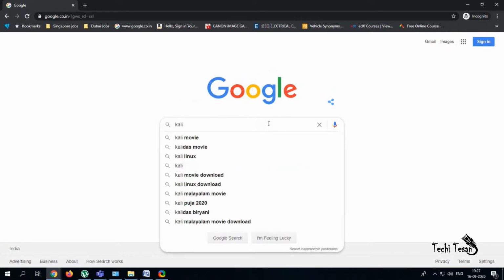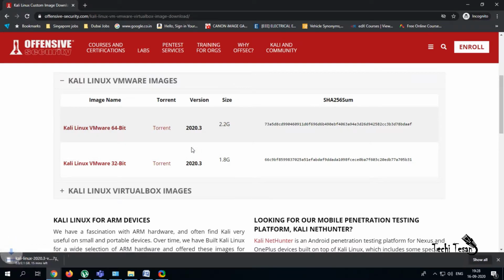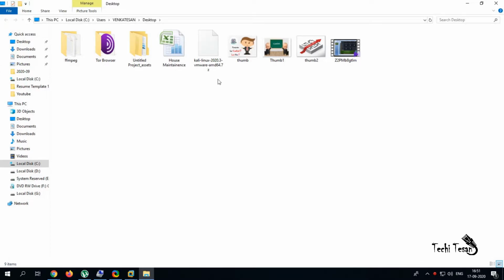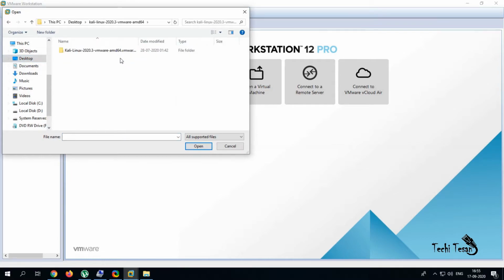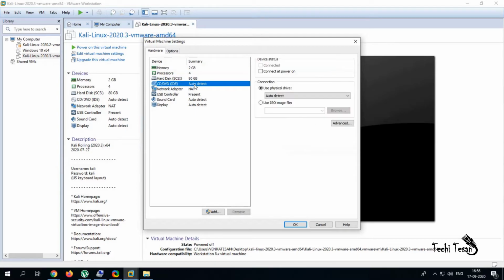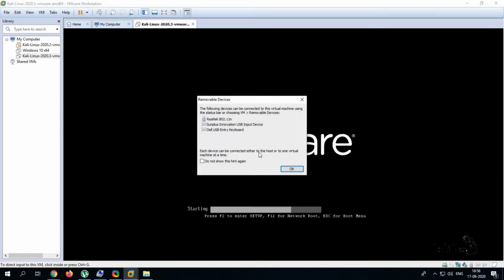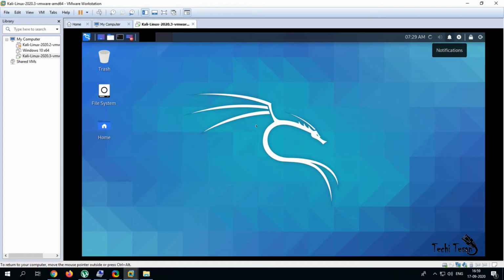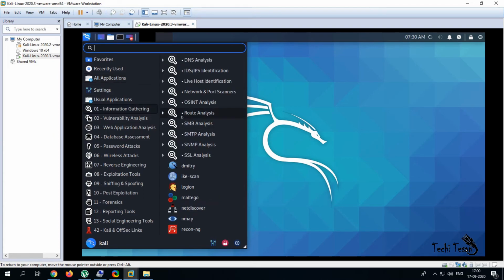How to setup simple hacking environment in Vmware Workstation with KALI LINUX 2020.3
100% Working simple environment for hacking in vmware workstation using  kali linux 2020.3